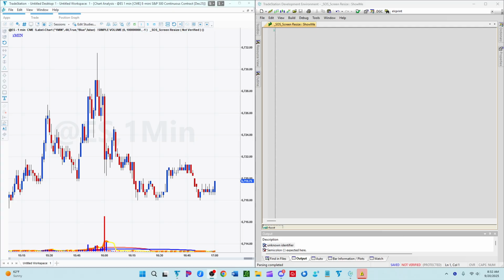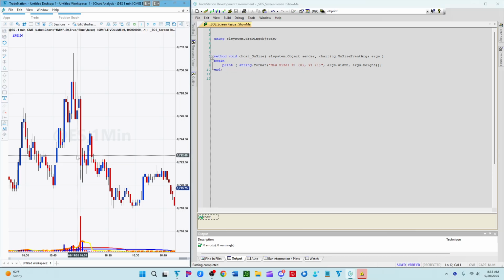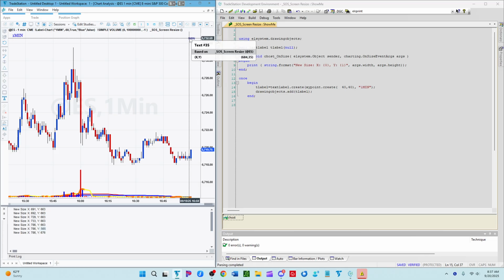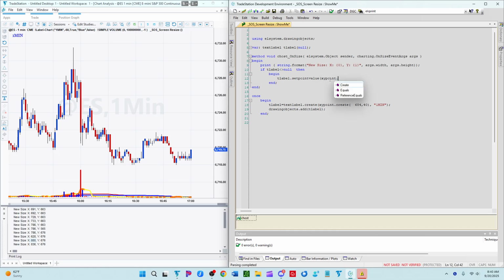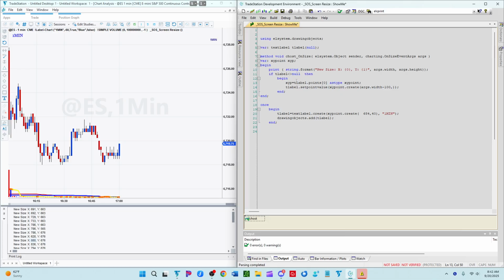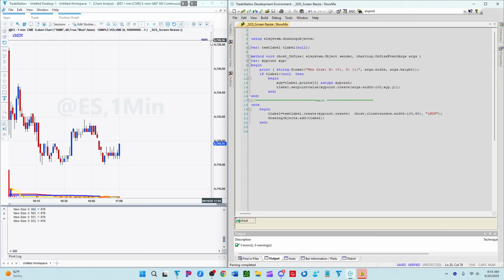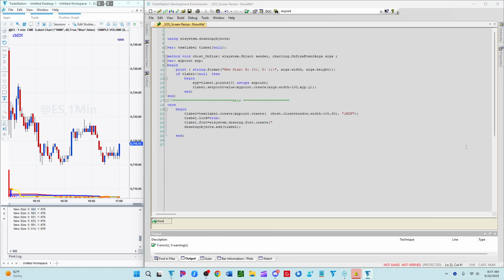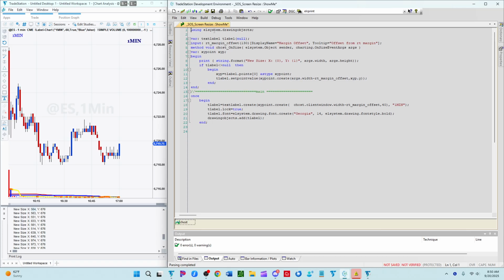HowTo: Manipulate objects automatically on window resizing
In this step-by-step guide, Eric from Success Over Stress walks you through how to properly anchor labels on your TradeStation charts so they stay locked in position, even when you resize the window. You’ll learn how to:

Use ELSystem.Drawing and ChartingHost to detect chart size changes

Keep labels anchored to the top-right margin with dynamic XY points

Adjust font, lock objects, and add customizable inputs for cleaner chart displays

Whether you’re coding indicators or building custom strategies, this tutorial will help you maintain consistent and professional chart layouts inside TradeStation using EasyLanguage.